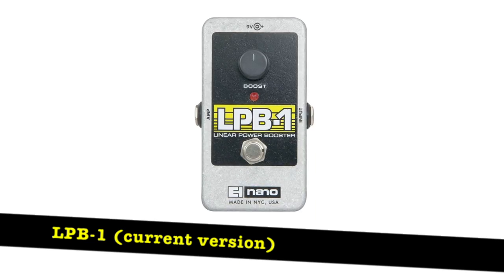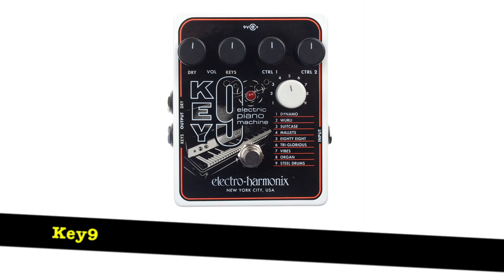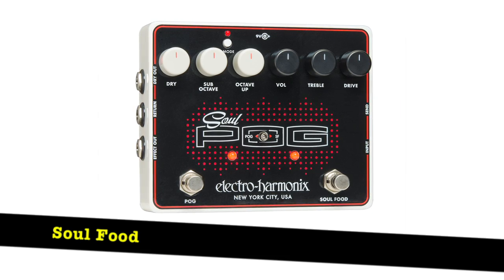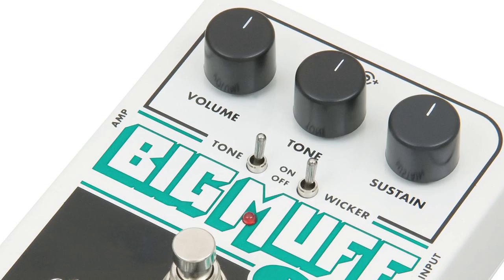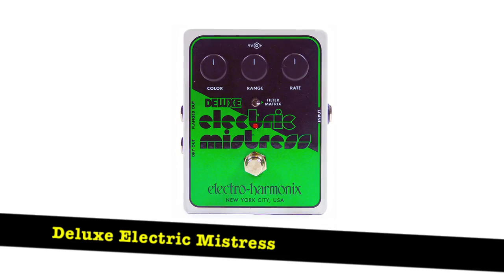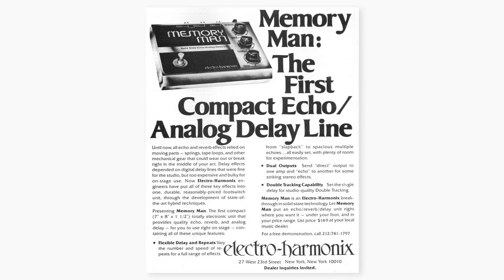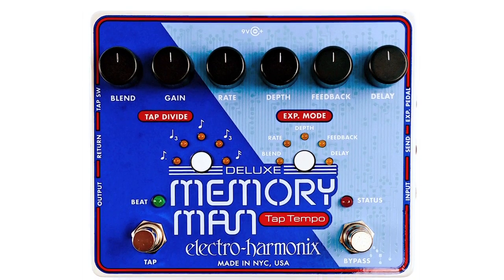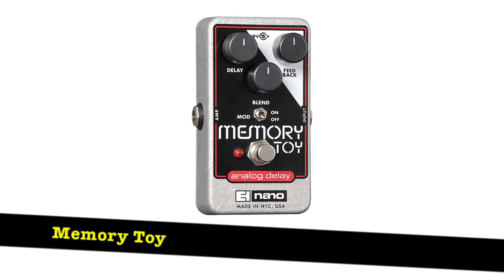5 Must Have Electro Harmonix Guitar Pedals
Electro Harmonix pedals (EHX) are some of the oldest and most respected effects for guitar and bass.

So what's the catch?  EHX releases a LOT of pedals, and sometimes multiple versions with slight changes. I've done the work to sort through all that.

Check prices on every pedal I mention:
Micro POG
POG 2
Nano POG
Soul Food
Soul POG
Big Muff Pi
Little Big Muff Pi
Nano Big Muff Pi
Big Muff with Tone Wicker
Deluxe Big Muff Pi
Germanium Big Muff Pi
Deluxe Electric Mistress XO
Stereo Electric Mistress
Neo Mistress
Deluxe Memory Man
Deluxe Memory Man 1100-TT
Deluxe Memory Man 550-TT
Memory Boy (with Chorus/Vibrato)
Deluxe Memory Boy w/ tap tempo
Memory Toy
Stereo Memory Man with Hazarai